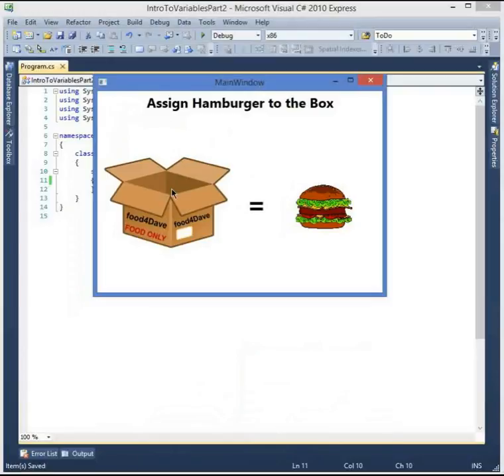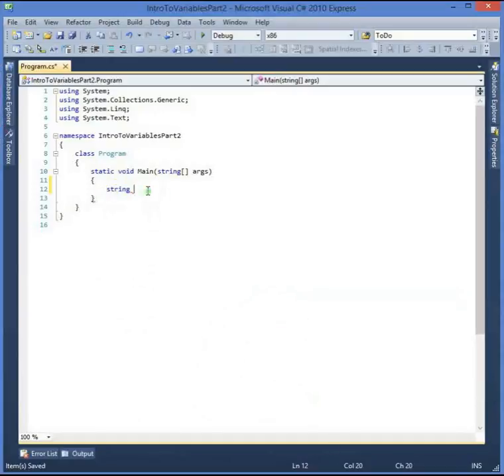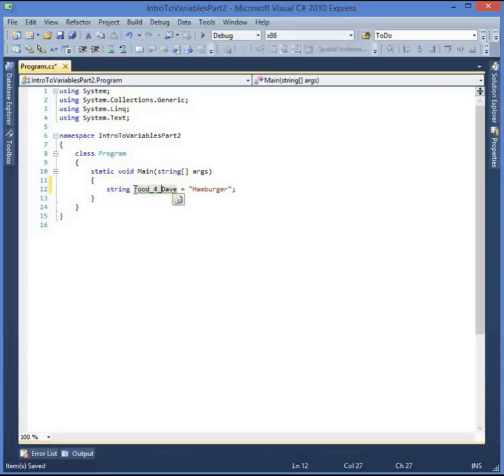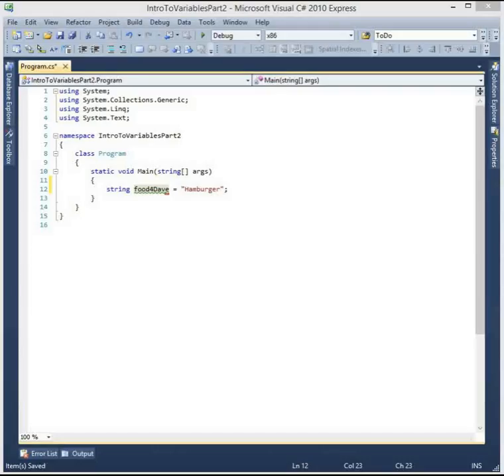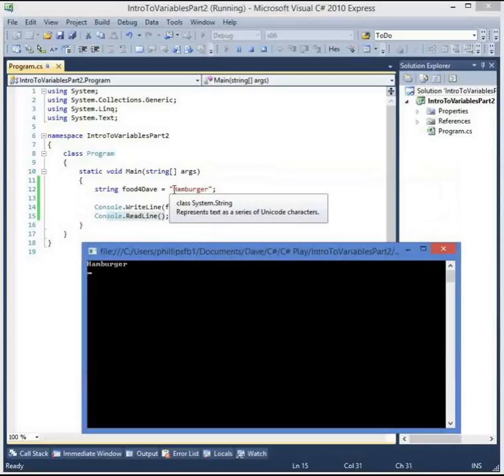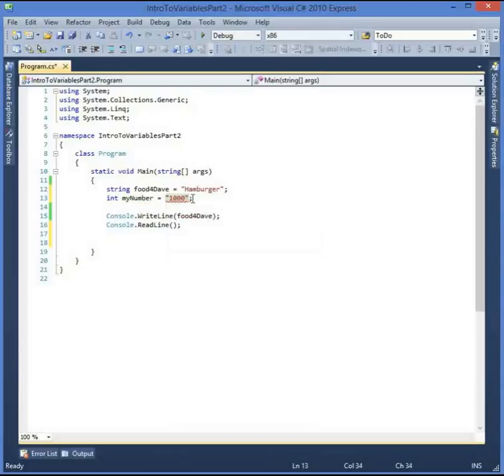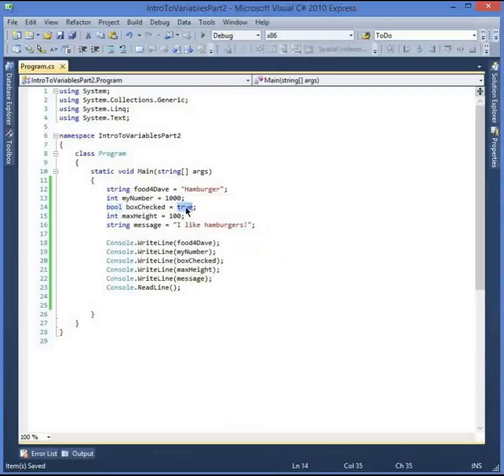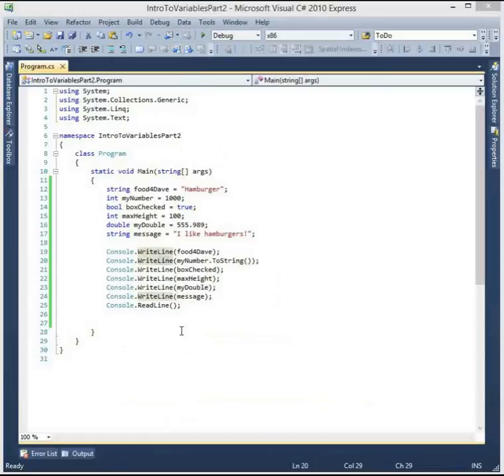Intro to C# Variables Part 2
An introduction to C# variables part 2.